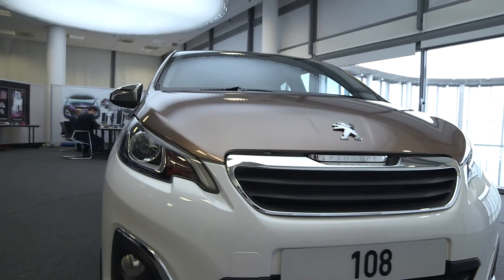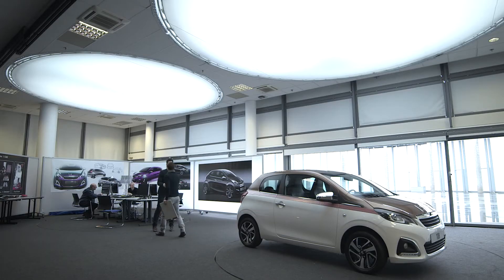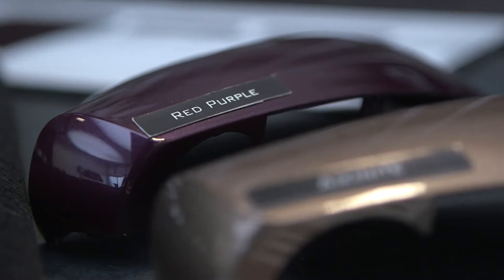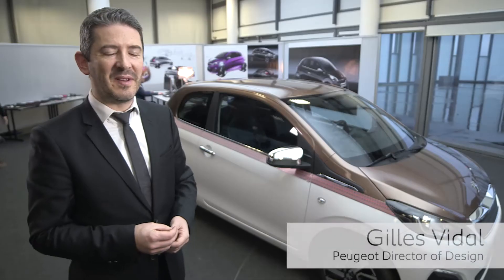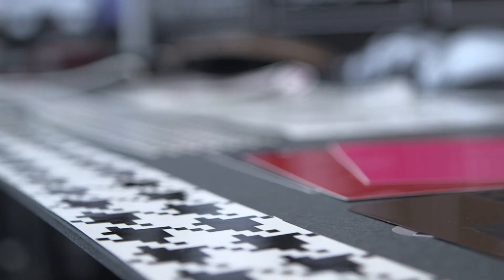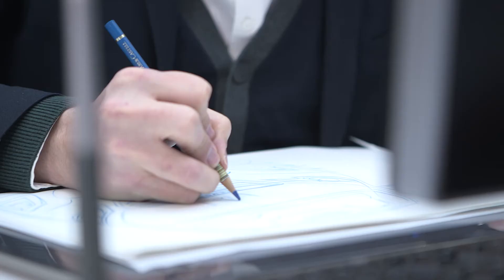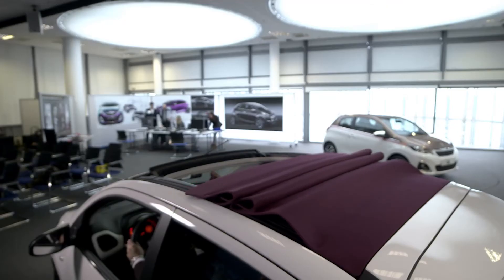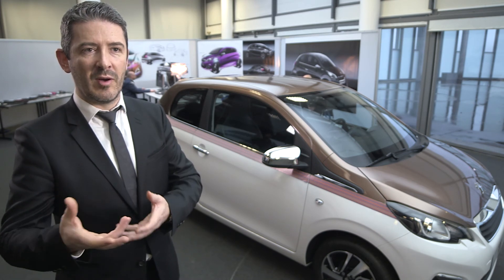Peugeot 108 launch - the newest city car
- This video from Peugeot features the launch and unveil of its newest city car, the Peugeot 108. With short interviews from principals involved in the car's design as well as footage of the car itself, this is a great video showcase of the latest from one of Europe's favorite carmakers.